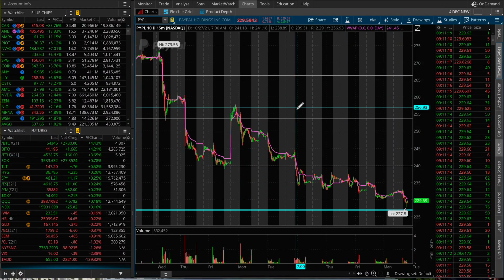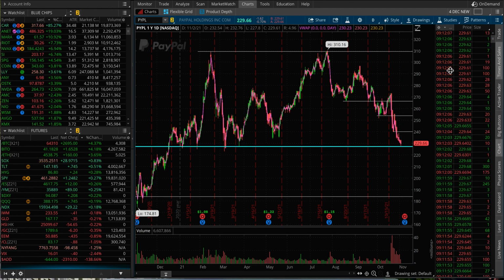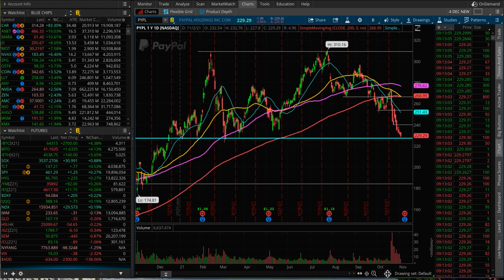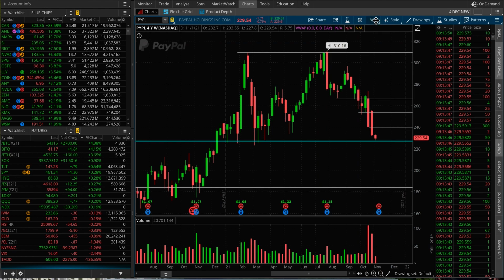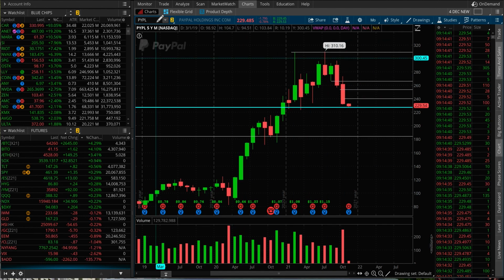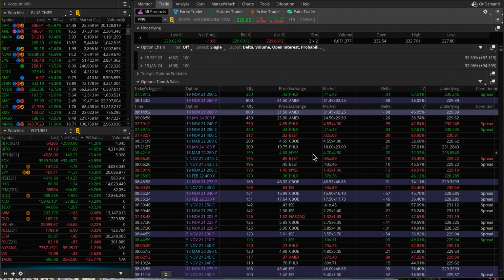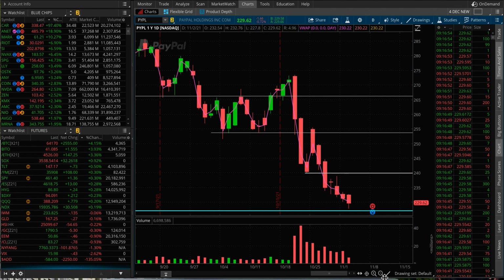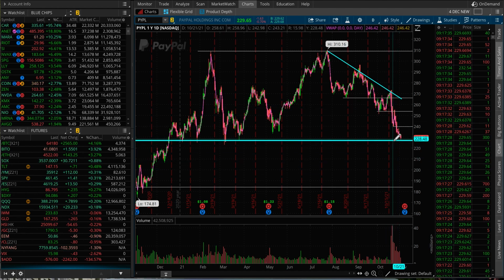PYPL Paypal Stock Analysis, Will Earnings Shift Momentum?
► Robinhood (we'll both get a free stock 🤝 when you sign up)